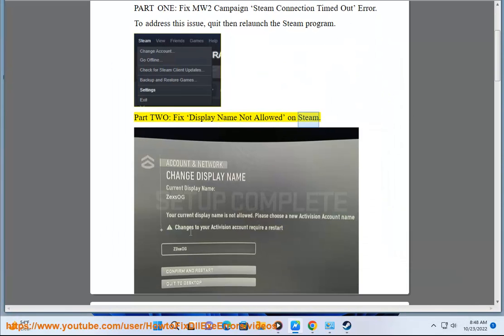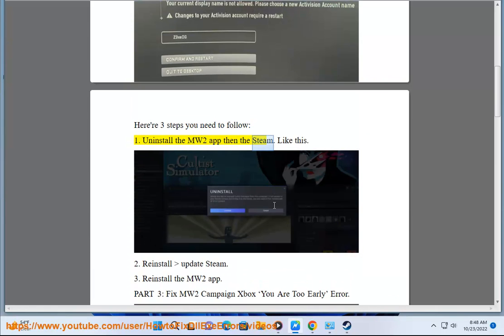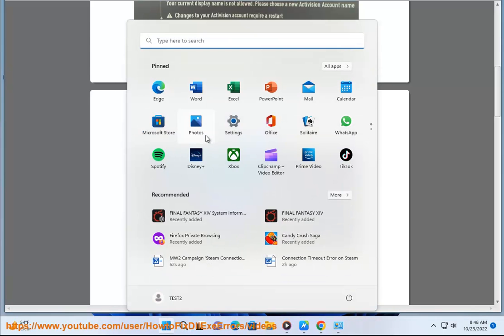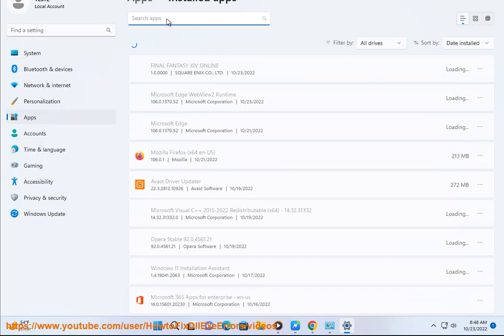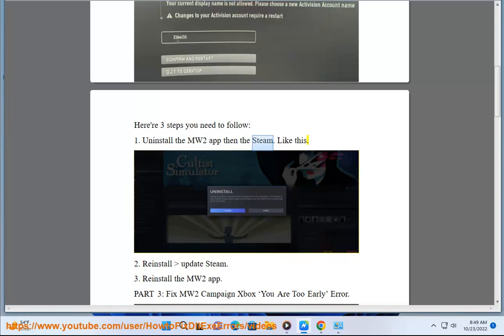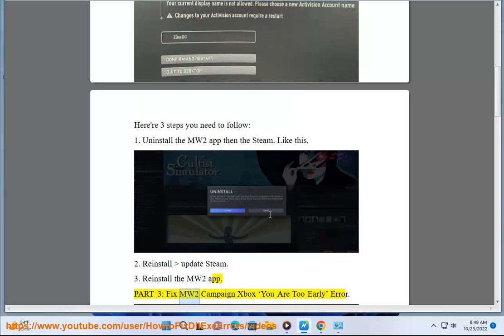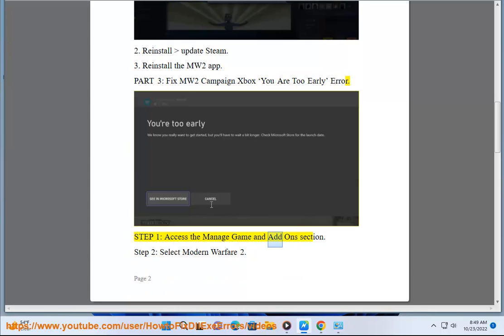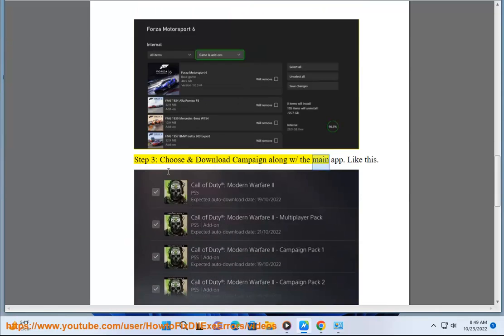Fix MW2 Campaign ‘Steam Connection Timed Out’ & ‘Xbox Too Early’ Errors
Here's how to Fix MW2 Campaign ‘Steam Connection Timed Out’ & ‘Xbox Too Early’ Errors.